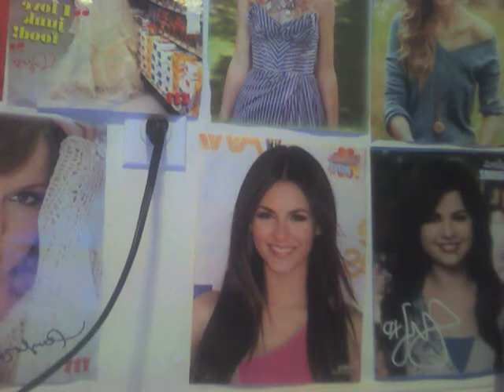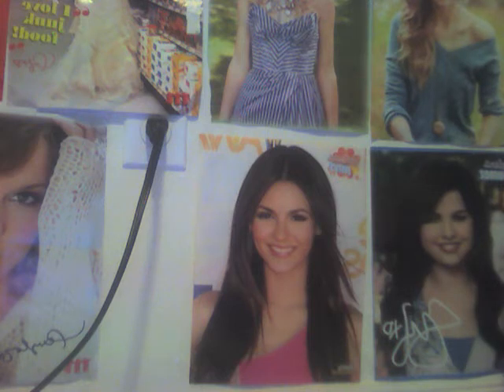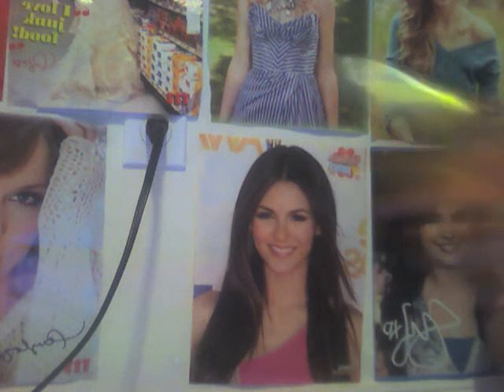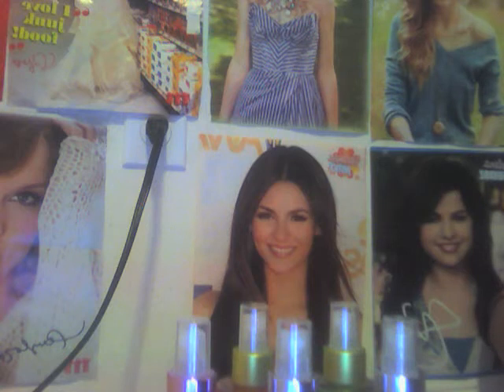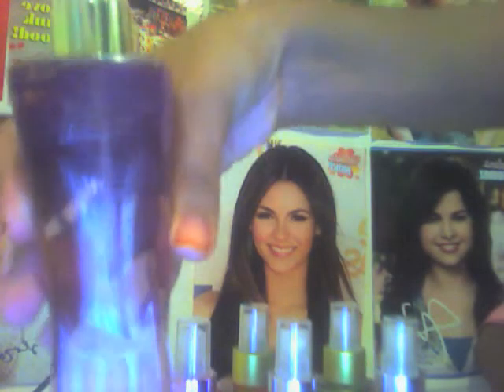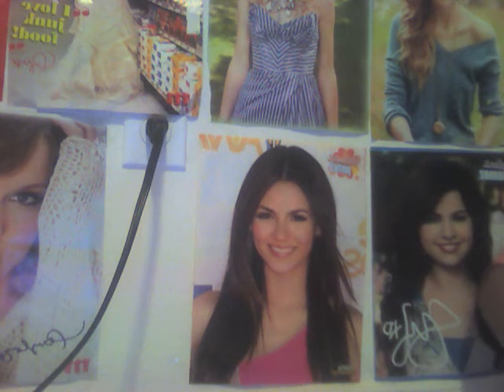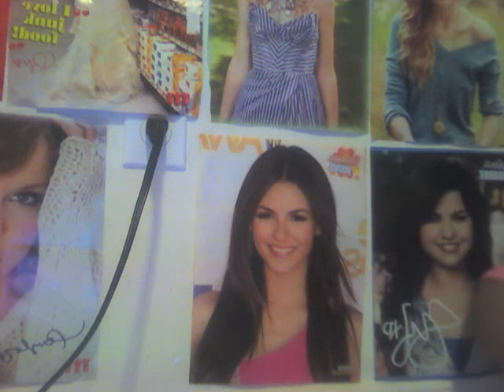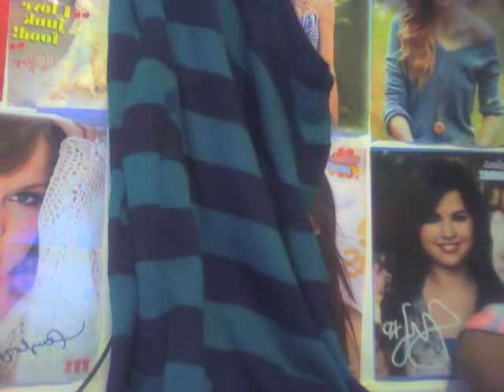Huge Mall Haul! (HQ)